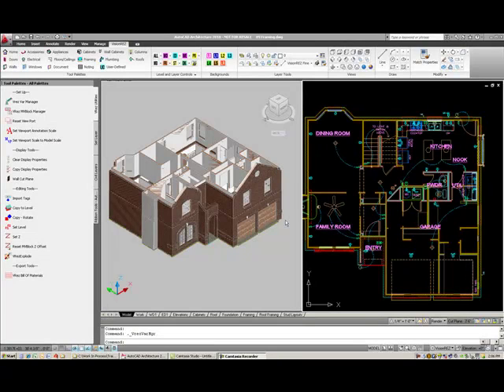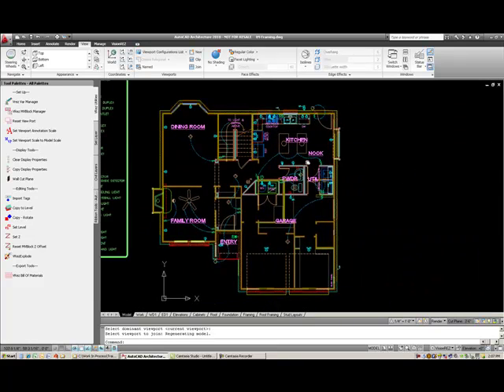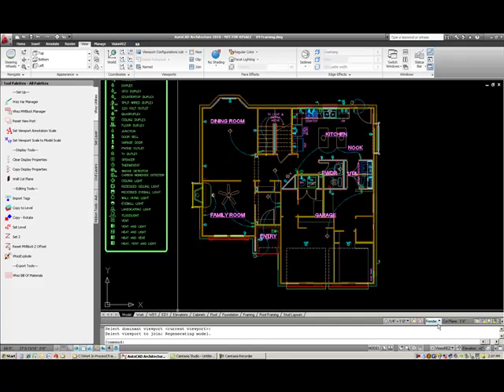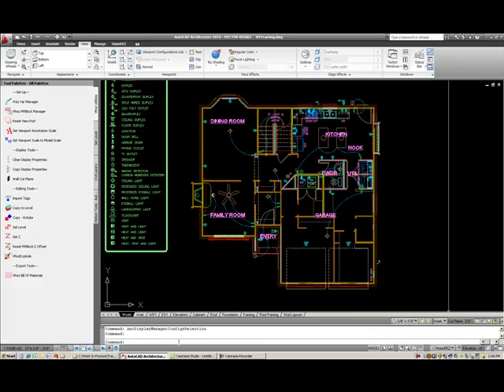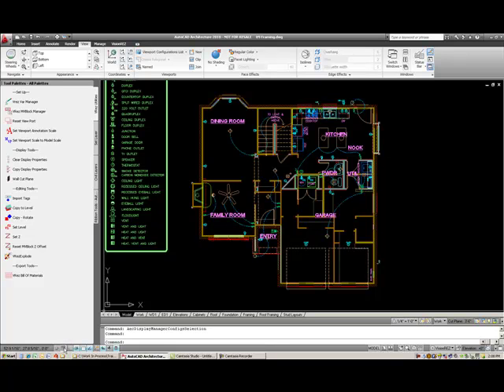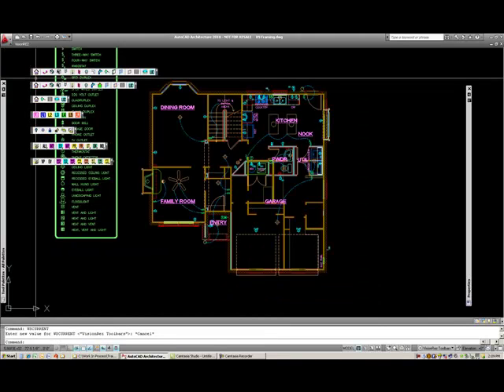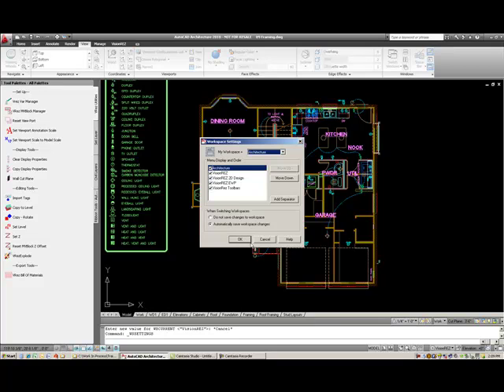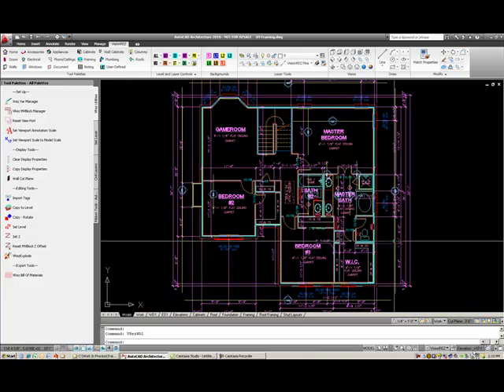The Basics V7: Overview, Section 0.8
BIM tutorial video of VisionREZ The Basics
Topics:  Section 0.8 - Status Bars, Controls and Other Tricks
Version:  AutoCAD Architecture 2010 + VisionREZ Version 7